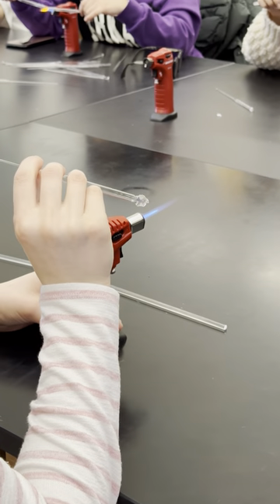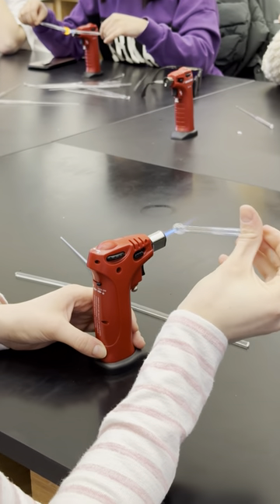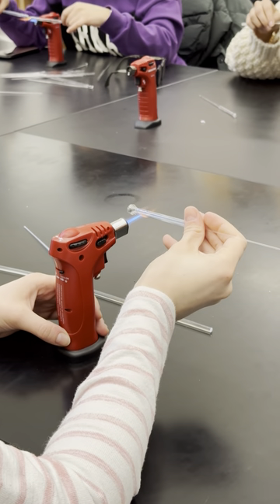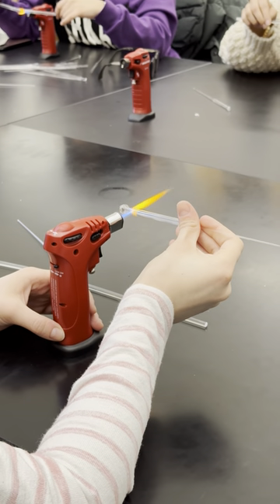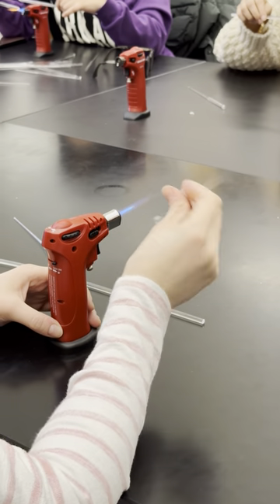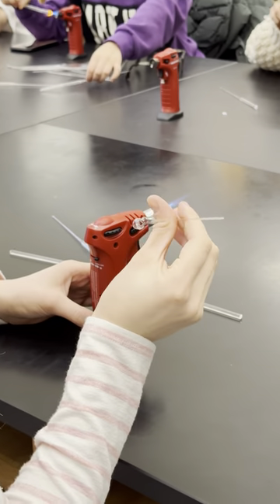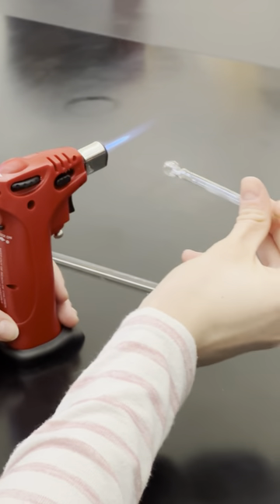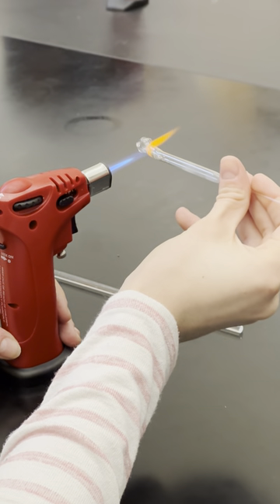The Science of Glass with Mike Souza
The CST invited the now-retired Princeton Scientific glassblower, Mike Souza, to return to campus for an exciting glass workshop. Co-led by the CST’s Assistant Director, Dr. Vivian Feng, who teaches a freshman seminar, FRS 114 The Glass Class, the event explored the material chemistry of glass and gave students hands-on experience learning some basic flame-work skills in scientific glassblowing on a torch, as well as creating simple glass art with glass fusion techniques. Mike also made a visit to the Glass Class and demonstrated how differently strengthened glass break under stress and discussed with students about his scientific glassblower career path at Princeton.